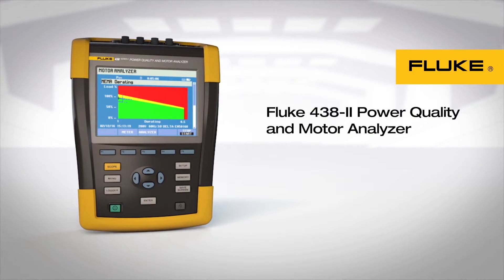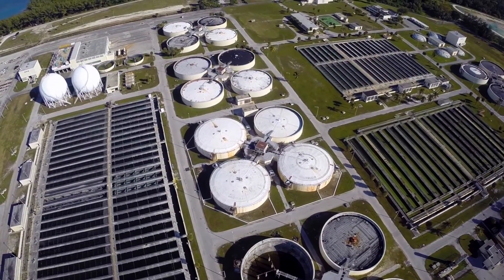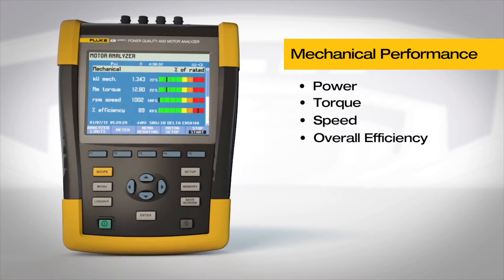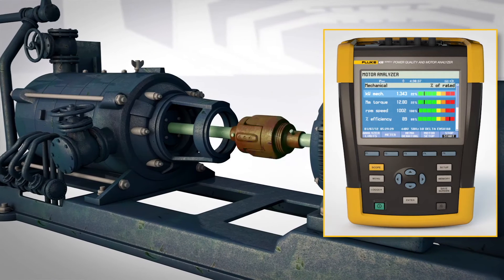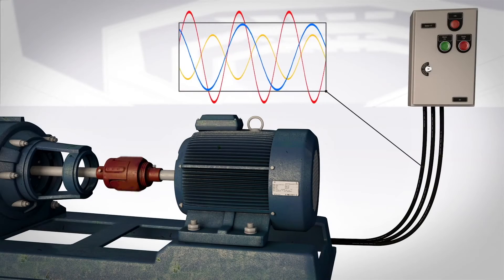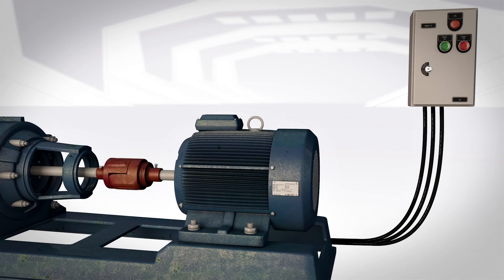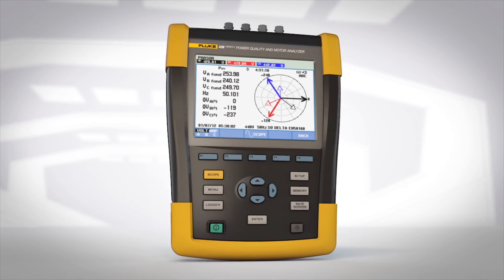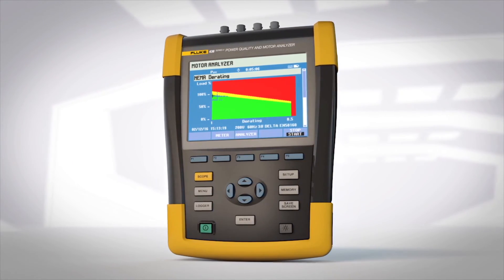Analizador de motor y de calidad eléctrica Fluke 438-II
Descubra el rendimiento eléctrico y mecánico de los motores eléctricos y evalúe la calidad eléctrica con una sola herramienta de prueba de manera rápida y sencilla
El analizador de motores y calidad eléctrica Fluke 438-II agrega capacidades fundamentales de medición mecánica para motores eléctricos a las avanzadas funciones de análisis de calidad eléctrica de los Fluke 430 Series II Power Quality Analyzers. Mida y analice los parámetros fundamentales de rendimiento eléctrico y mecánico de manera rápida y sencilla, tales como la potencia, los armónicos, el desequilibrio, la velocidad del motor, la torsión y la potencia mecánica, sin la necesidad de utilizar sensores mecánicos. Los usuarios de analizadores de calidad eléctrica Fluke 434-II, 435-II y 437-II pueden agregar capacidades de análisis de motores a sus unidades existentes con el juego de actualización del analizador de motores Fluke-438-II/MA.